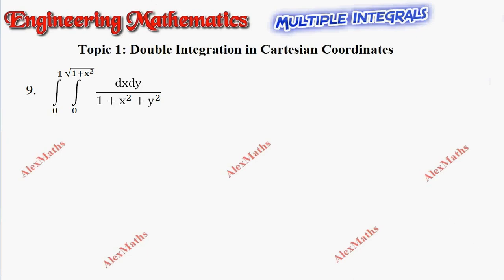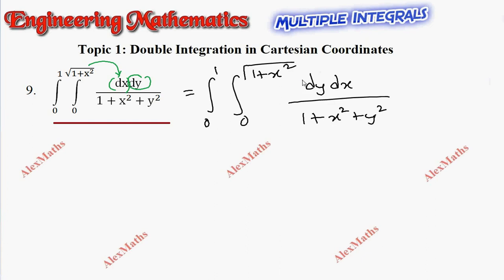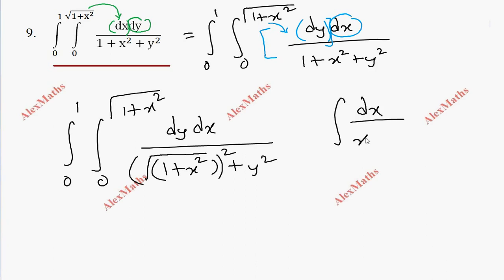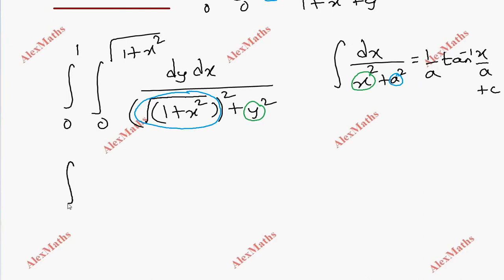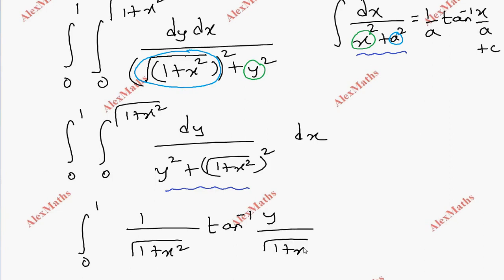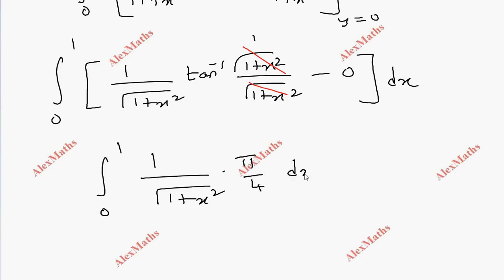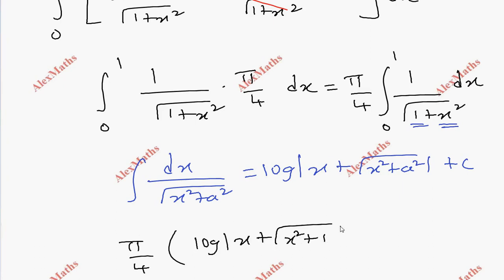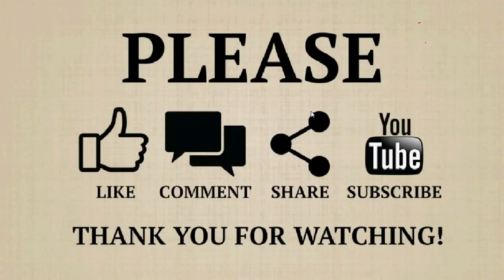Engineering Mathematics | Multiple Integrals | Double Integral Q.no.9 | Ist Semester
Maths in Tamil Engineering Mathematics Multiple Integrals Q.no.9 Ist Semester
All universities,anna university,